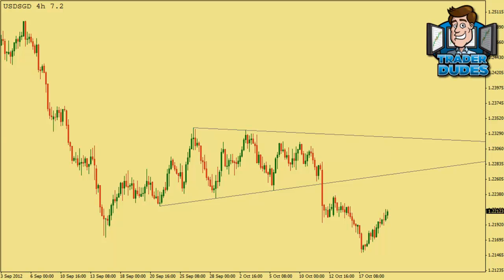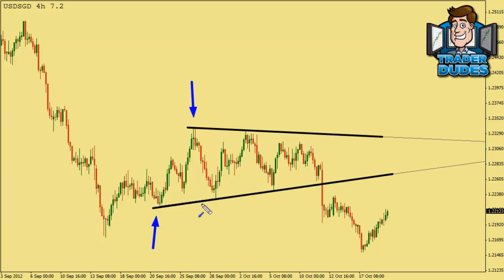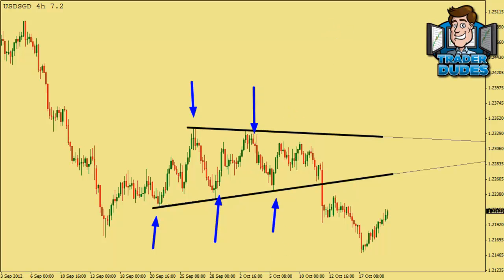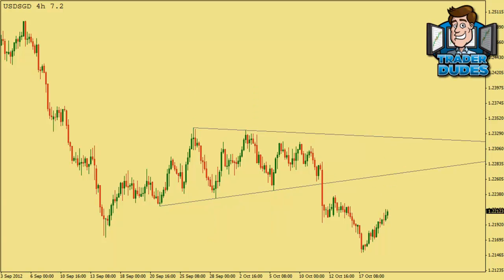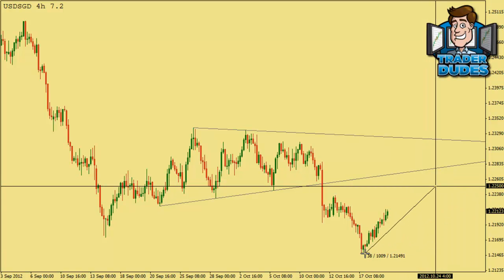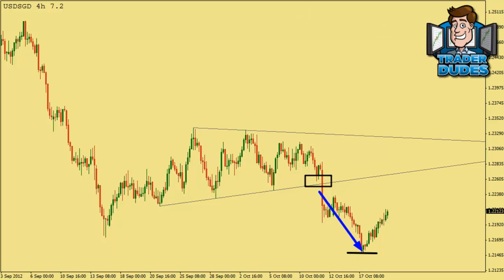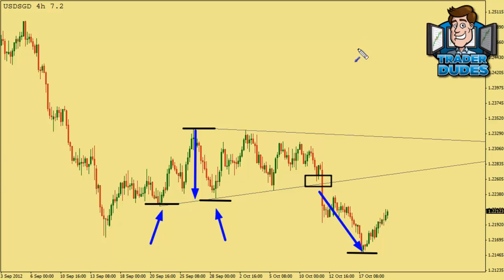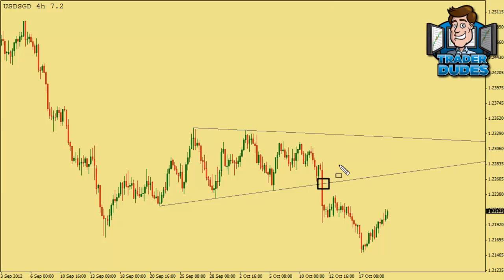A No-Brainer Forex Take Profit Method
: for a 24-part Forex video course. In this video we cover an easy, 'no brainer' take-profit method...